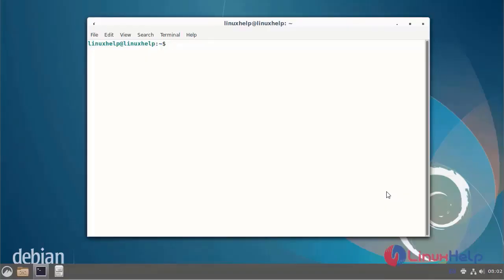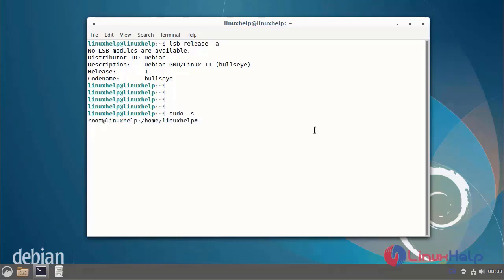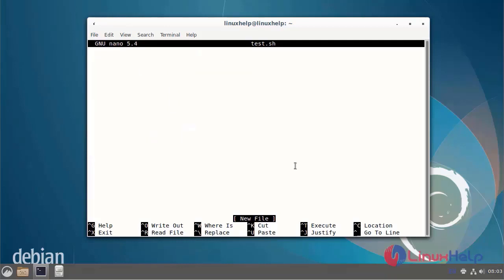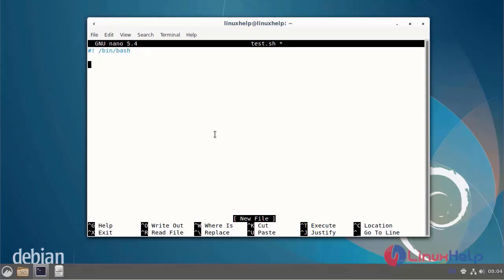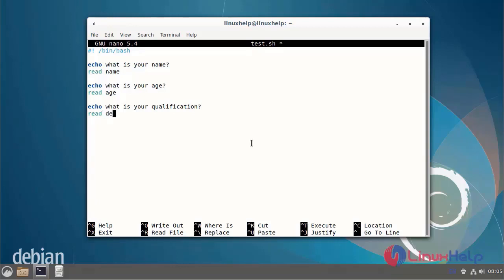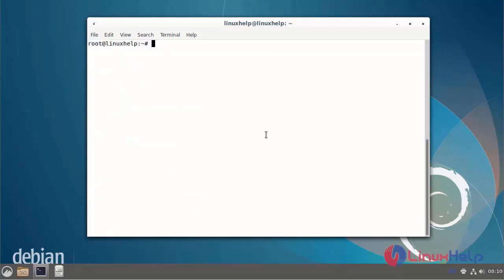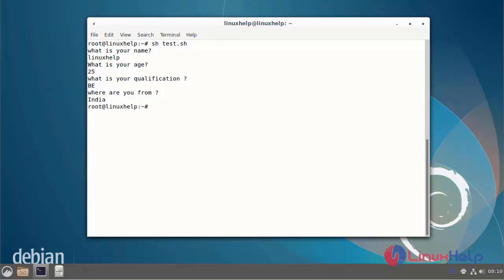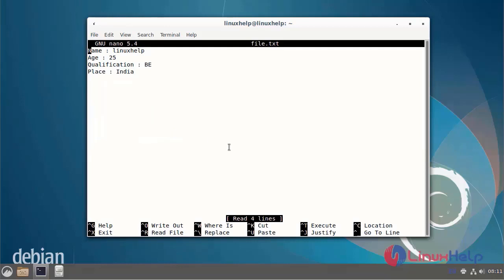How to Save user inputs in a file with Bash Script on Debian 11.3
Bash scripts are computer programs that are run by the UNIX shell, a command-line interpreter. They consist of a plain text file including a series of commands. Shell scripts typically manipulate files, execute programs, and print text.